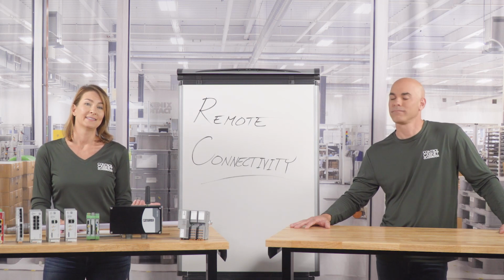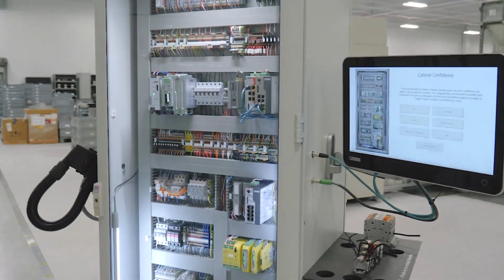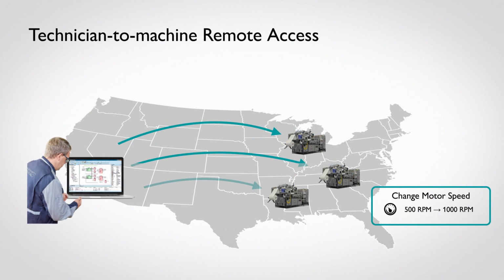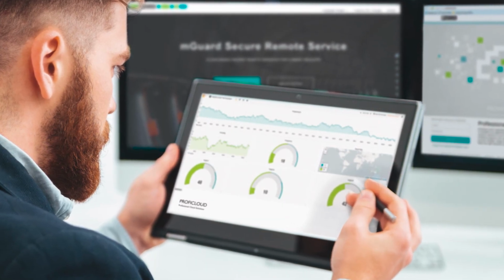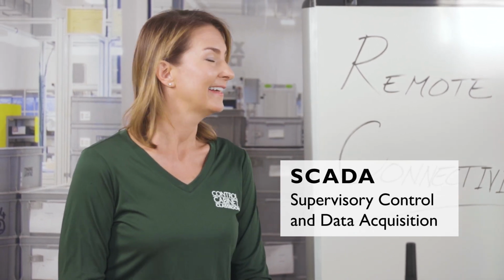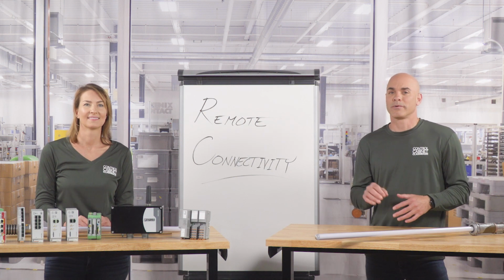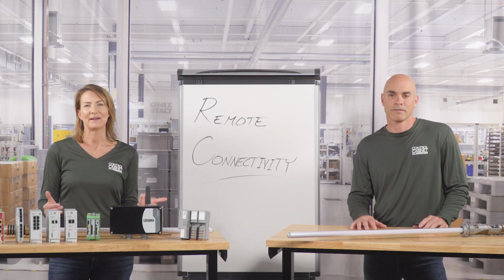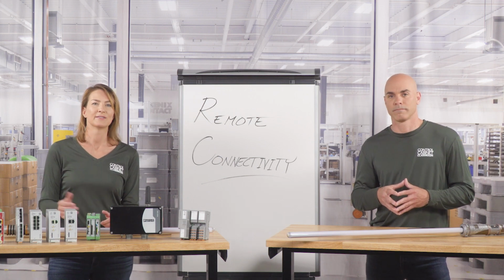Remote connectivity: The socially distant control cabinet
Remote connectivity is all about being able to monitor and service machines or operations from a distant location. Basically meaning, people don’t have to be onsite. This saves a lot of time and money, and more importantly, it keeps people safe. In this episode, Karen and Jeremy discuss this concept and its advantages for industrial applications.

In the Control Cabinet Classroom video series, Phoenix Contact Product Specialists break down some of the basics of control cabinet design, terminology, and technology to help our viewers better understand and utilize this powerful solution.